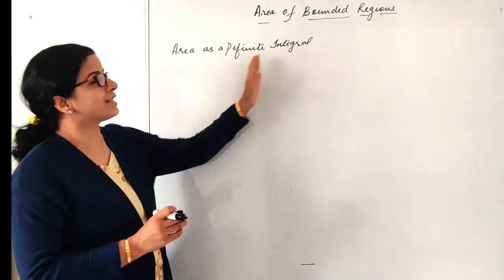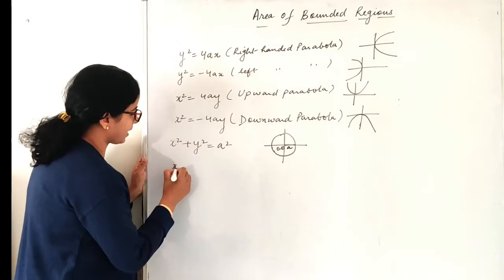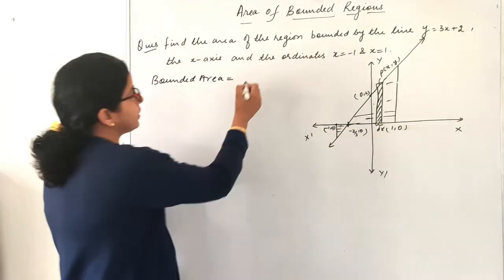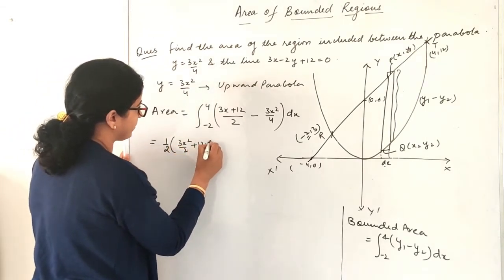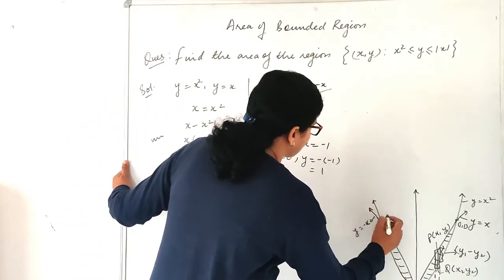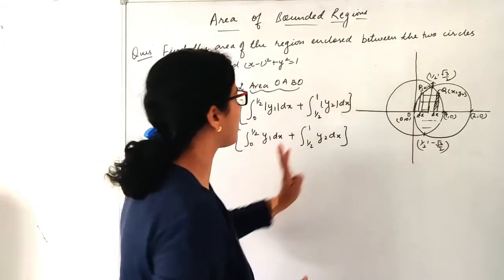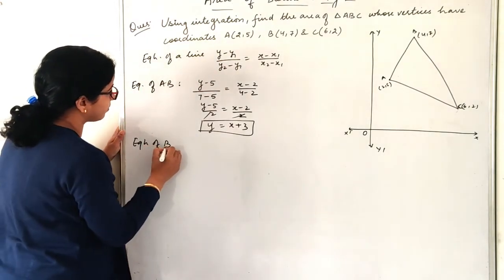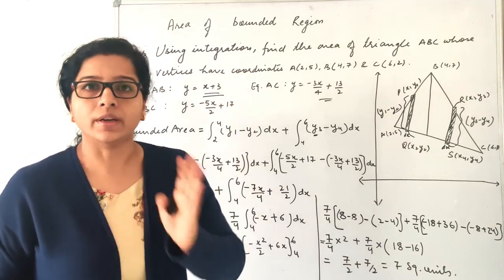Class 12th Area of bounded regions with examples I CBSE I ICSE I All State Boards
Content timing (min: sec): Introduction to Area of bounded Regions
 (00:00); Area as definite integral  (00:34) ; Area using Horizontal strips and Vertical strips  (00:44); Rough sketches of curves (04:49); Examples (06:45)

Tutor: Ruchi verma (she has over 15 years of subject experience),
Reference book: R.D. Sharma, R.S. Aggarwal, NDL
Language: English